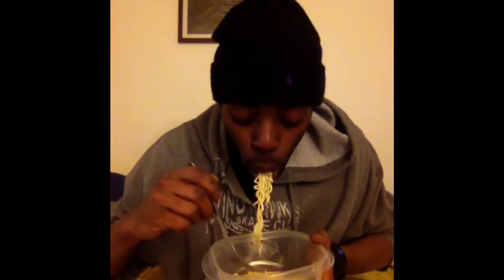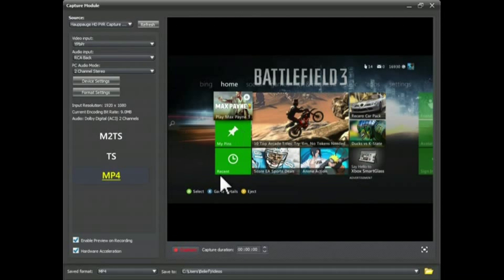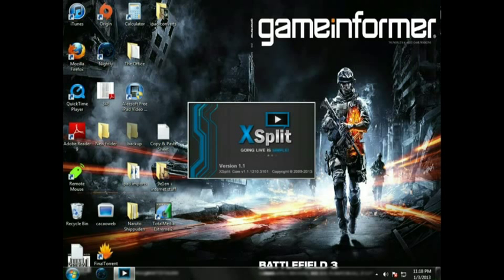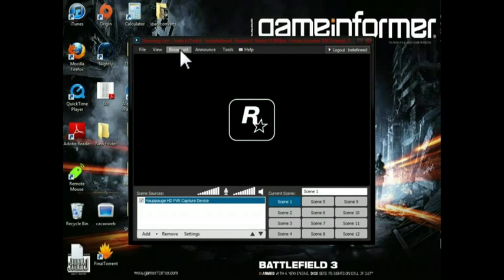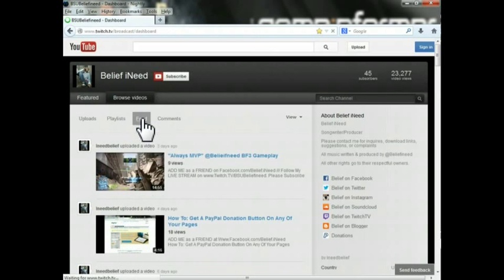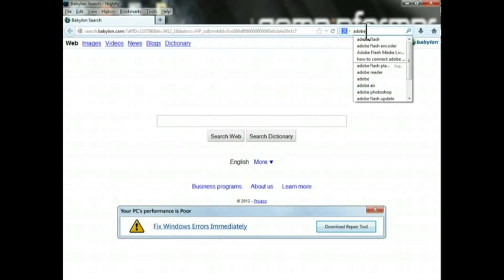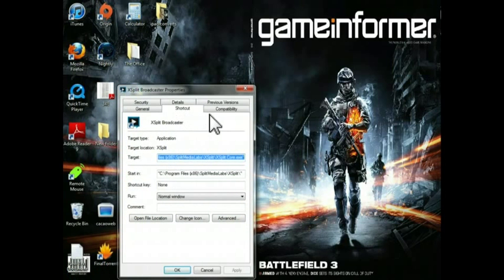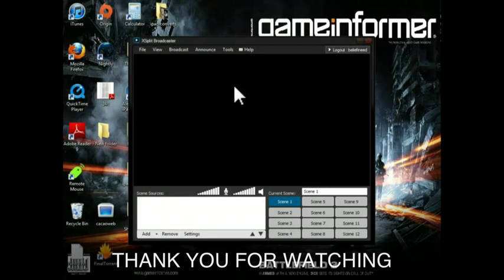Xsplit Streaming Patch | Hauppauge HD PVR | How To Stream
Xspit Streaming Band-Aid | How To Stream Using Hauppauge HD PVR
This Video is a "Band-Aid" explanation of my streaming setup using a Hauppauge HD PVR and Xsplit Streaming Software. I Call it a "band-aid" because its NOT a permeate fix, but it will get your stream up and running & give you a general idea of what to expect as you grow your broadcasting network. The Main issue with Xsplit is that the Streaming software & a web browser CAN NOT be running at the same time without your system completely crashing. Ive Spend a lot of time in forums and here YouTube looking for a solution. Along with some help from old forum posts and my own stoned "know how" i narrowed down the "crash" problem, specifically, to the Adobe Flash Player Active X software required to run Xsplit. Its slightly troublesome but but uninstalling the "Flash Player Active X" immediately after you stream, you'll be able to use your browser as normal. Down side is you can not chat while your gaming (technically) but atleast you can stream for hours on end. ive been tring to use my ipad to chat, but thats a different problem lol.
I Hope this Video helps anyone who is having a similar issue, or gives an idea to anyone who can completely fix this "bug". Moreover, If you already have a good streaming setup using a Hauppauge HD PVR i would love to read your tips & advice.